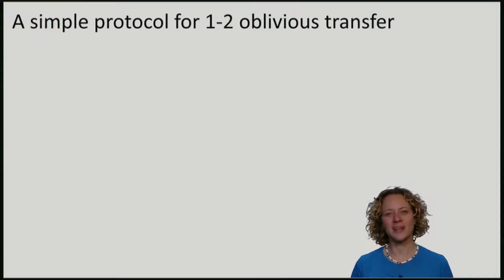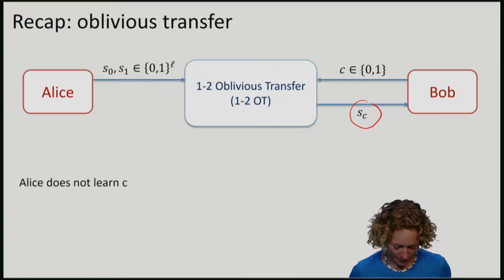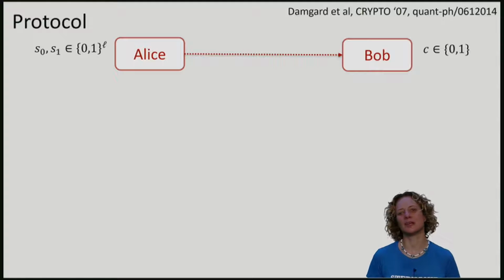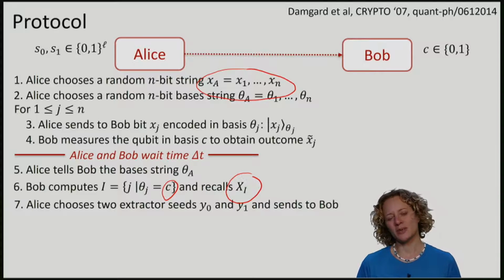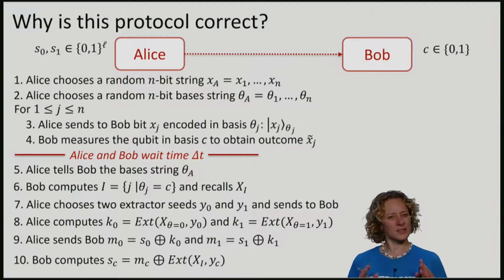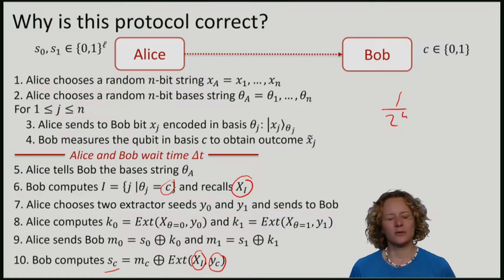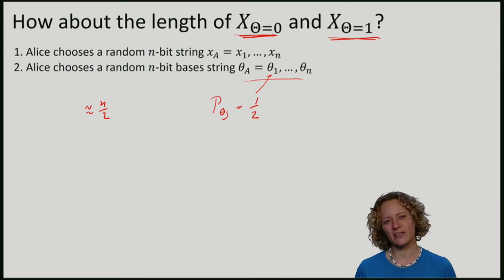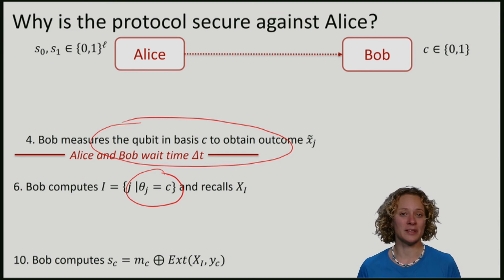QuCryptox_2016_9.5_TL_2_part_1_A_simple_protocol_for_1-2_oblivious_in_the_noisy-storage_model-video